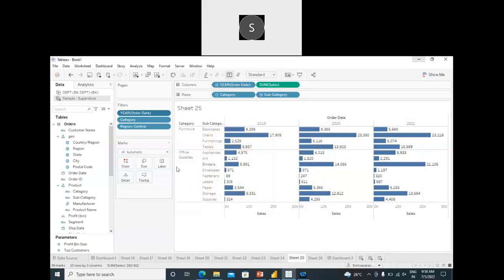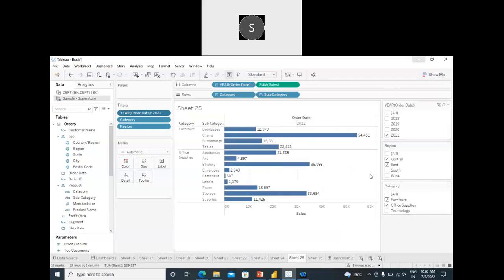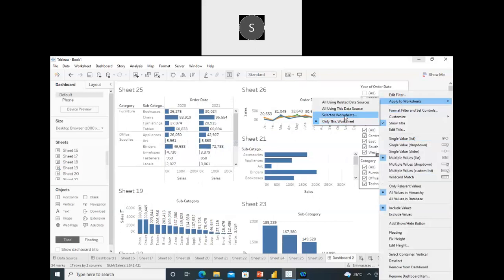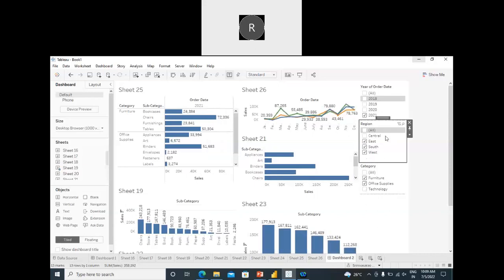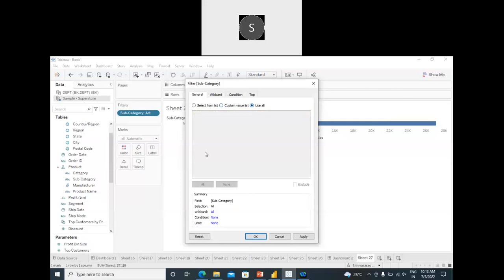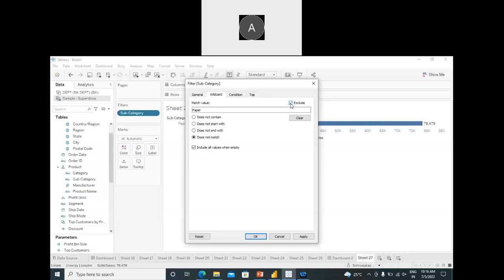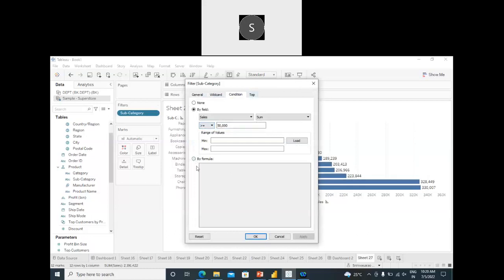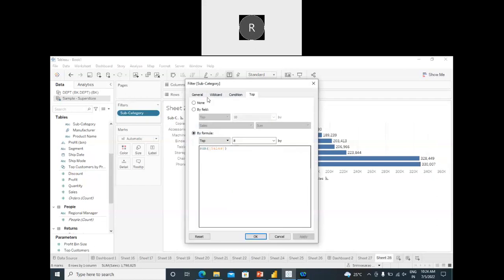Tableau Filter session 2